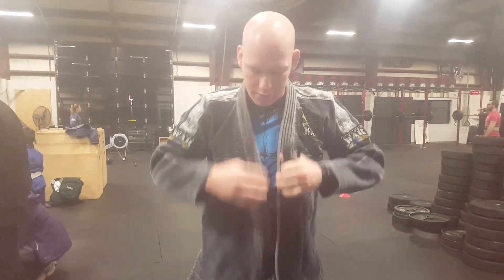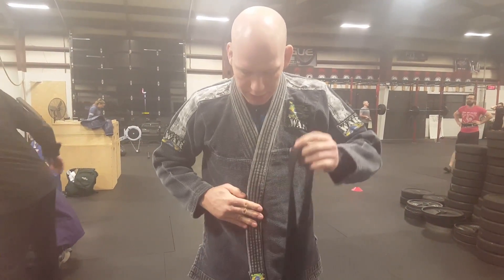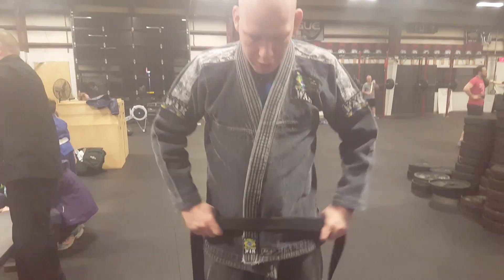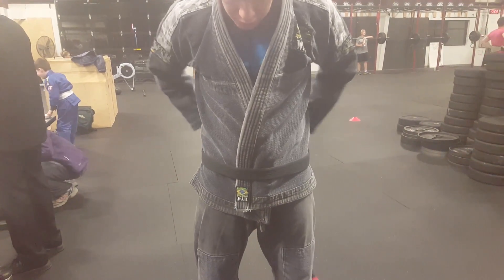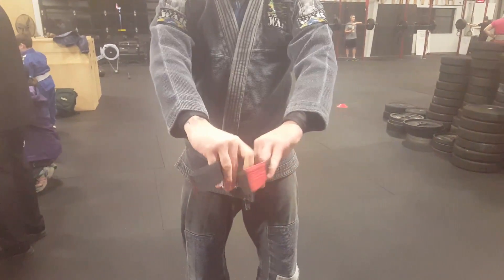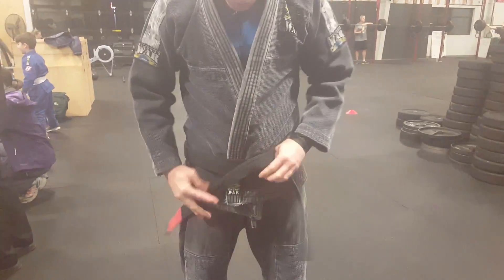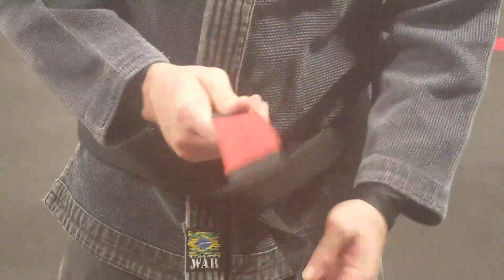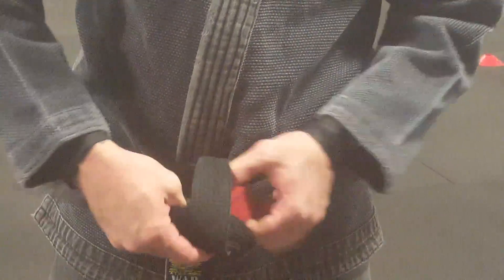Forged combat belt tie